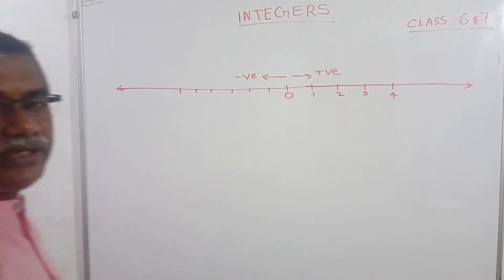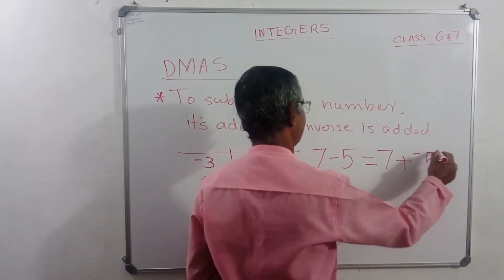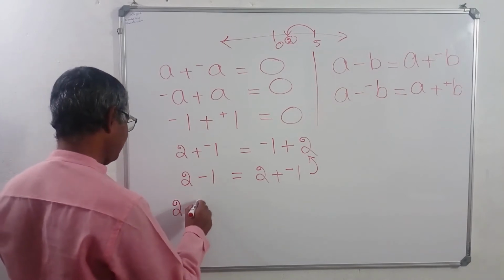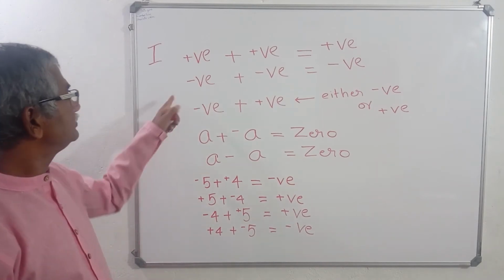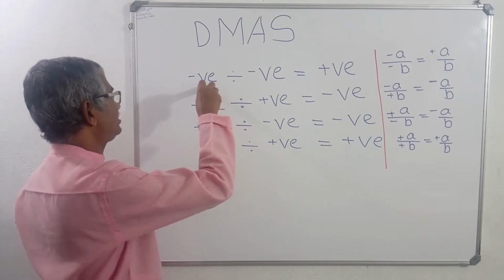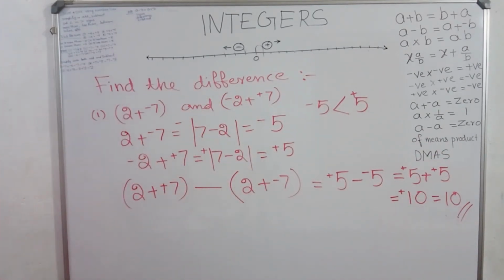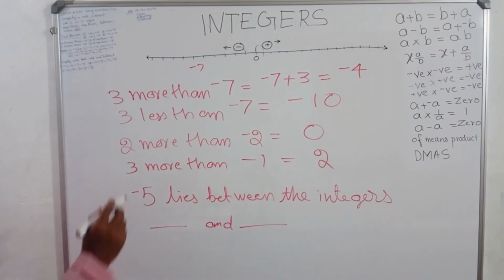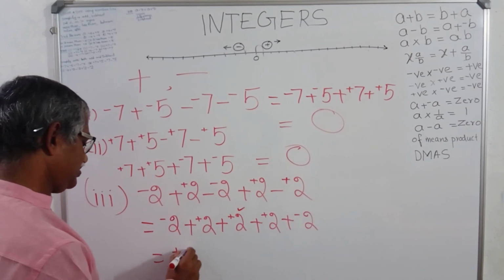INTEGERS FUNDAMENTALS (DMAS) - PART 1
In this video we discuss about the fundamental key points about arithmetic operations using integers (DMAS).